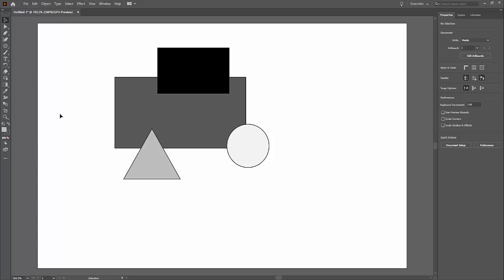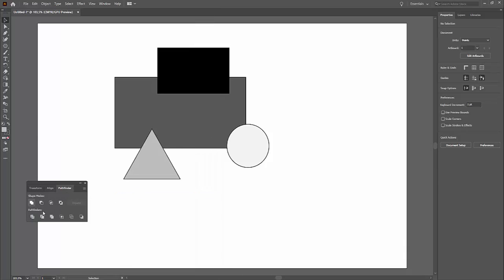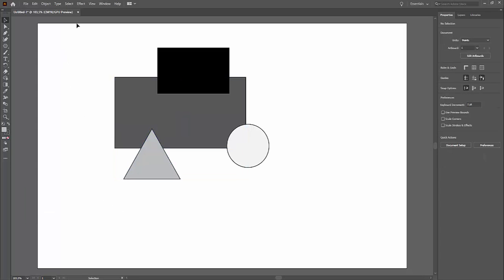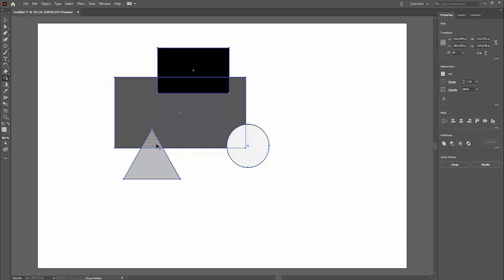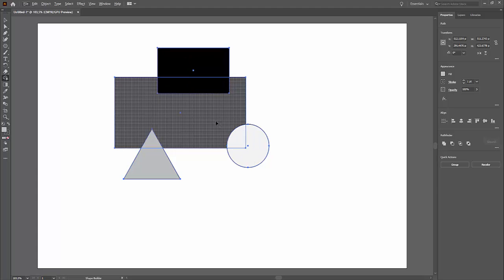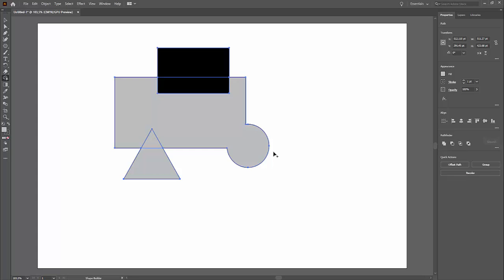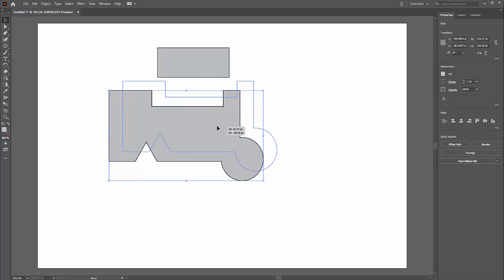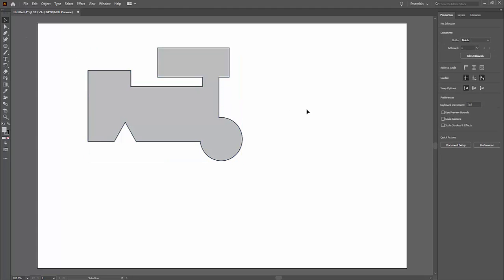Shape Builder Tool in Adobe Illustrator CC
Learn the power of creating shapes using the Shape Builder Tool in Adobe Illustrator CC!